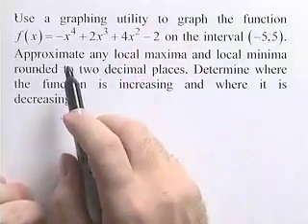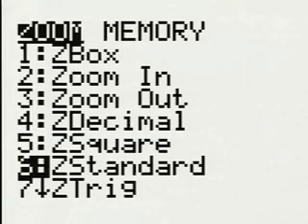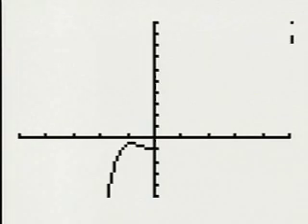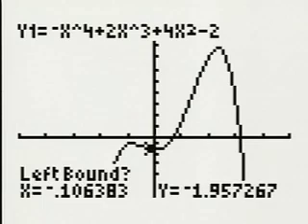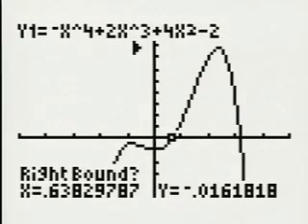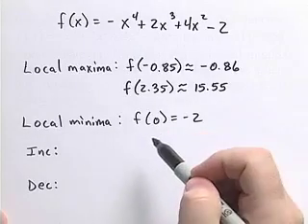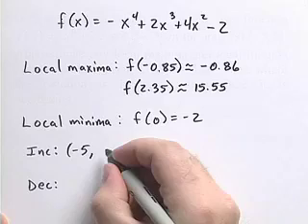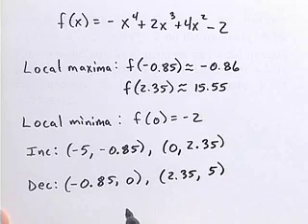Ch.1_#6_ChapterTestPrepVideos_Sullivan_PrecalcUC.CTF.2e.mov